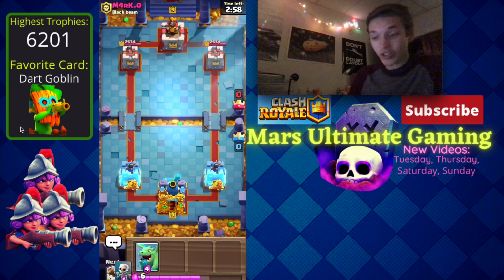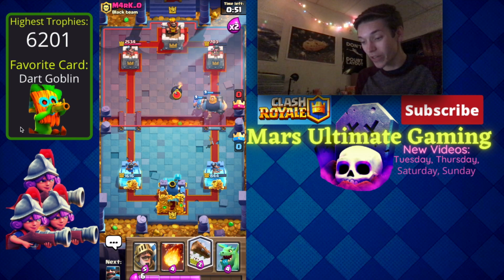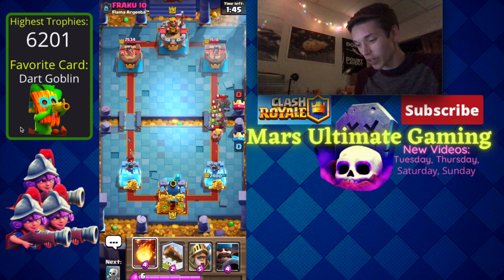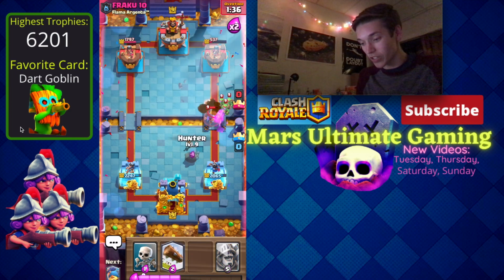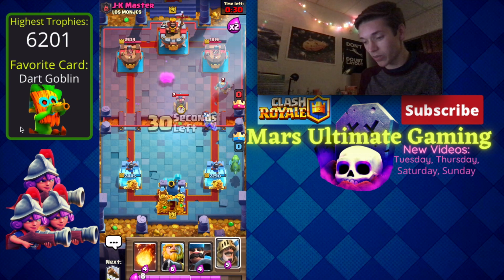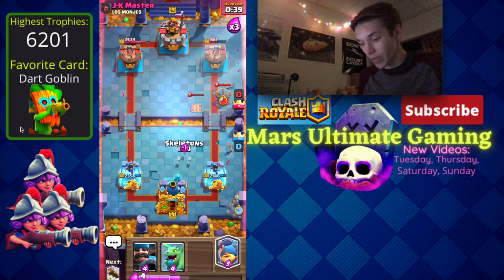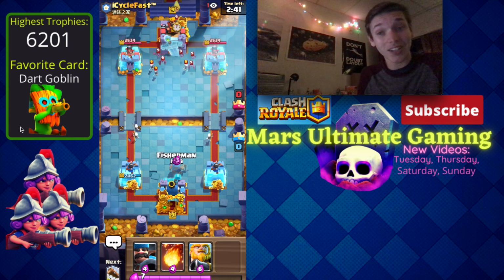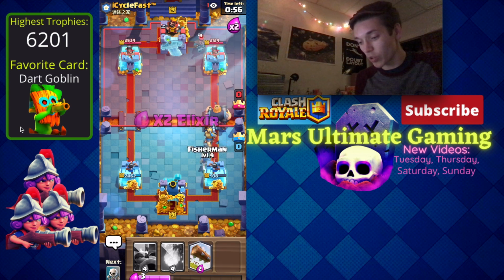Best NEW Royal Giant Deck in Clash Royale - New Meta Royal Giant Fisherman Deck!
In today's video I have the best new royal giant fisherman deck in Clash Royale! This royal giant fisherman deck also has the hunter for great defense, and the prince so you will always have strong ground answers. I had never played this deck before but after a nice 5-0 start to a classic challenge I saw that it's incredibly smooth to play and very strong against the new meta! This new meta royal giant fisherman deck can counter other royal giant decks because you have fisherman, skeletons, and hunter for stout defense. I don't even play royal giant that often but in this video I got some easy wins against miner, mortar, graveyard, and even another royal giant cycle deck! I hope you enjoy today's battles with this new royal giant fisherman deck!
If you're a fan of Clash Royale then I know you'll be a fan of my channel too.

My Clash Royale clan tag